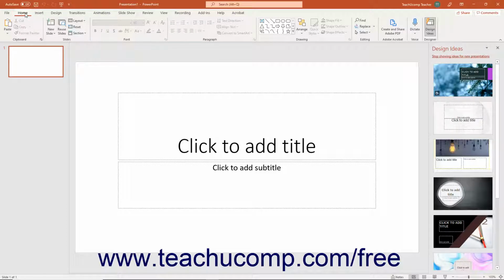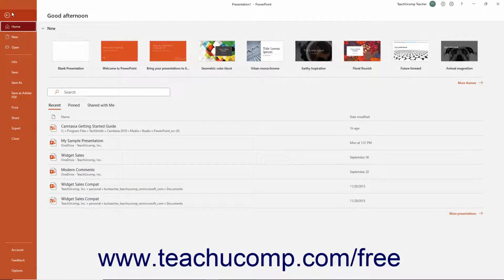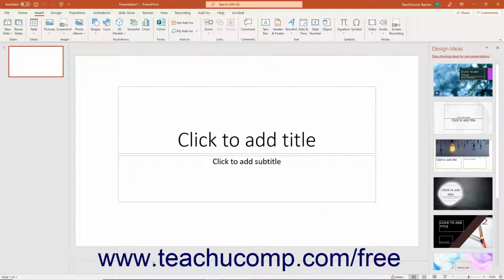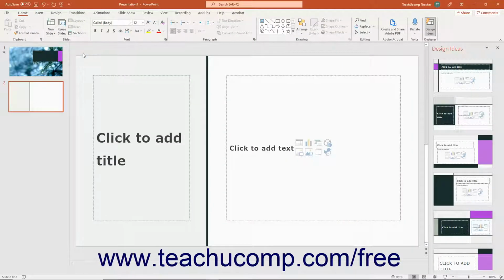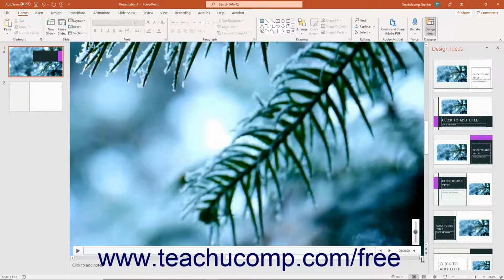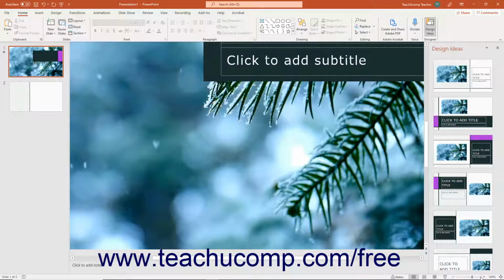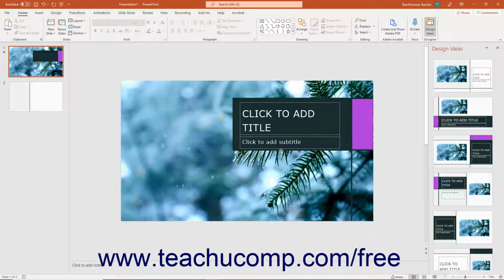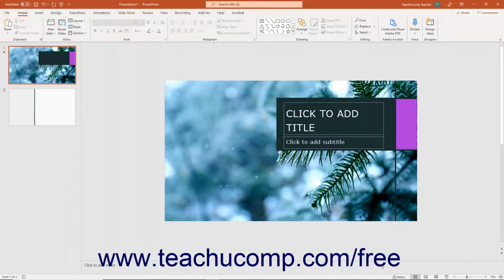Learn How to Use the PowerPoint Environment in Microsoft PowerPoint 2019 & 365: A Training Tutorial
Learn how to use ythe PowerPoint Environment in PowerPoint 2019 & 365 A clip from Mastering PowerPoint Made Easy.